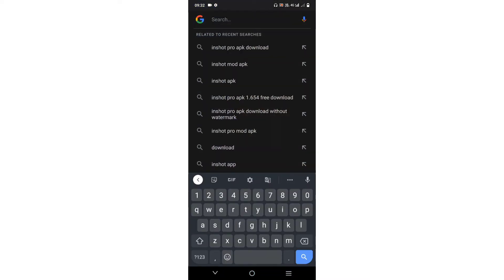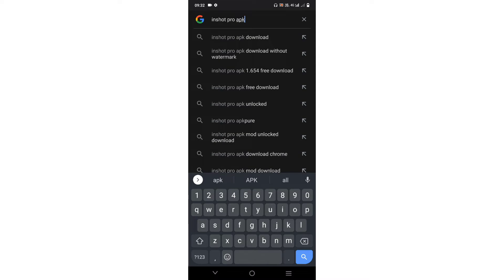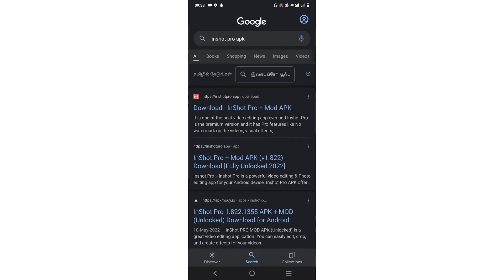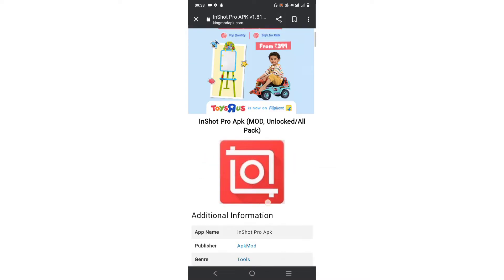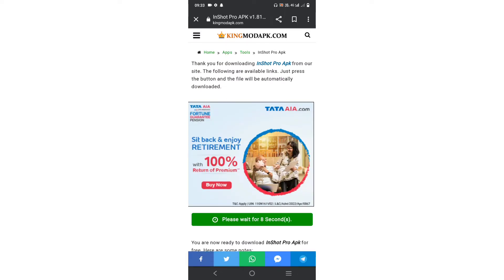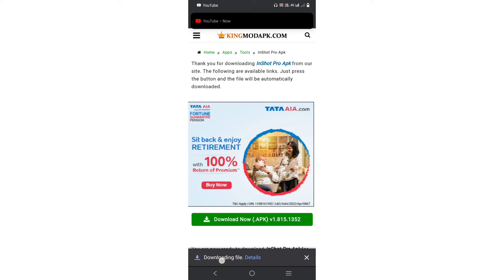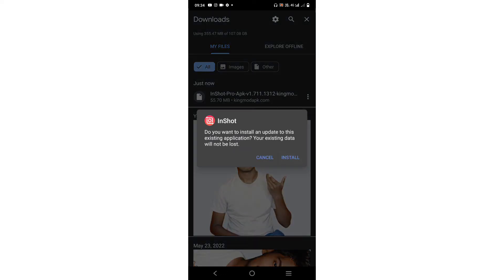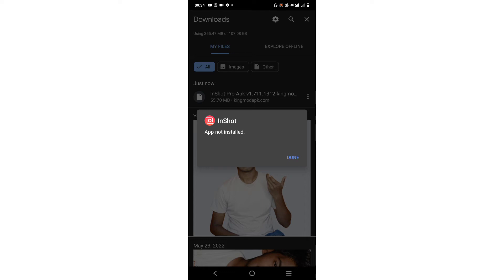how to download INSHOT app from website in 2022